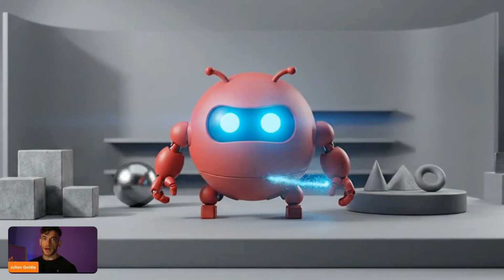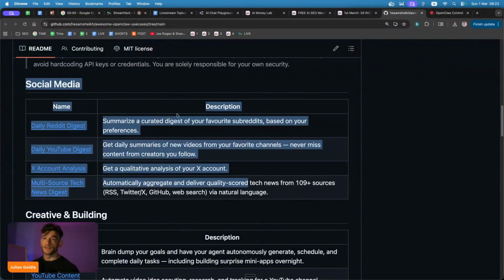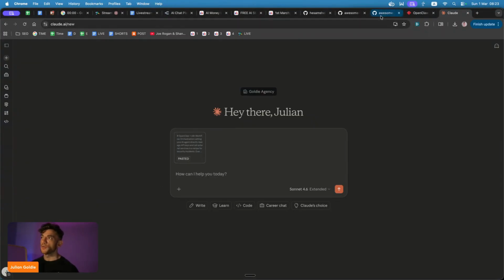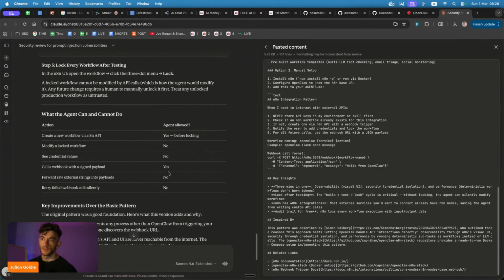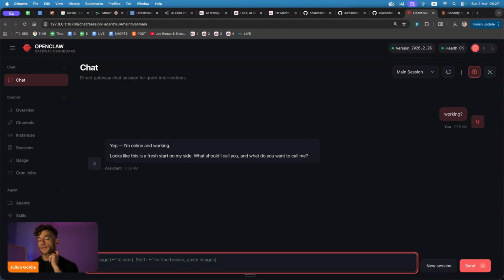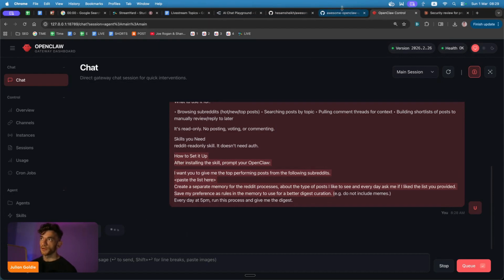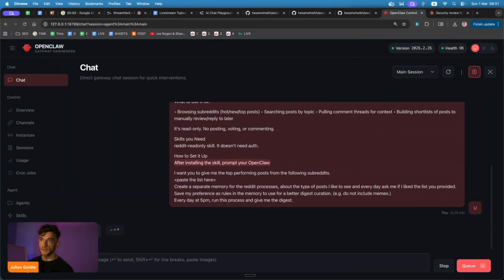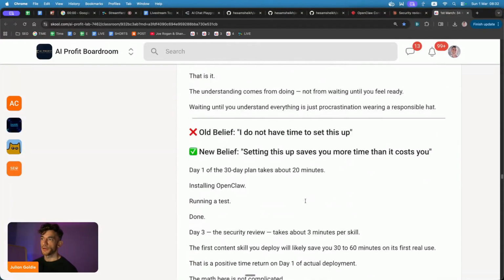34 INSANE Use Cases for OpenClaw!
This AI method is working RIGHT NOW and most people are sleeping on it 🚀